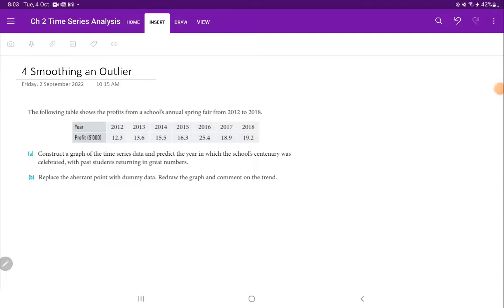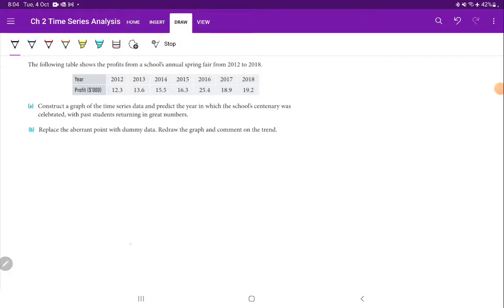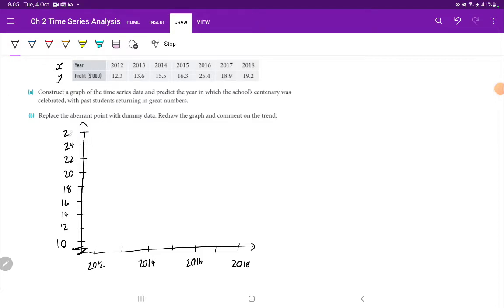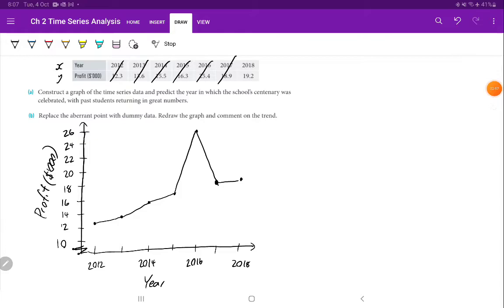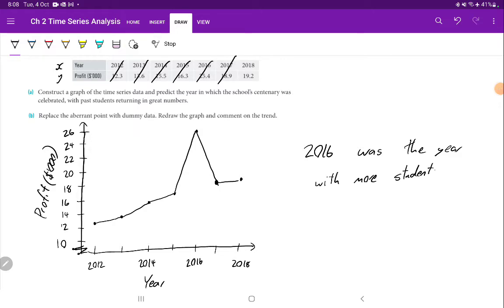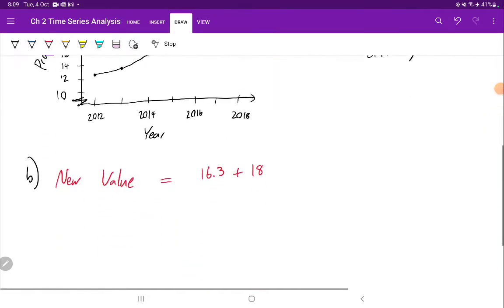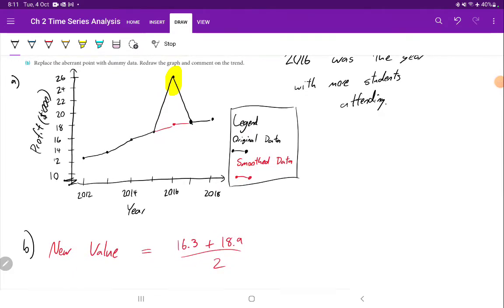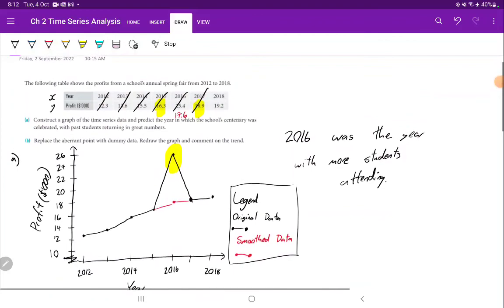Smoothing an Outlier